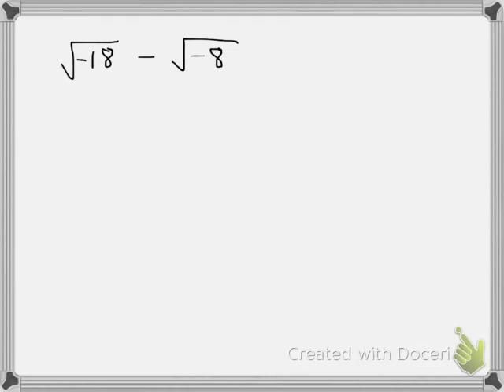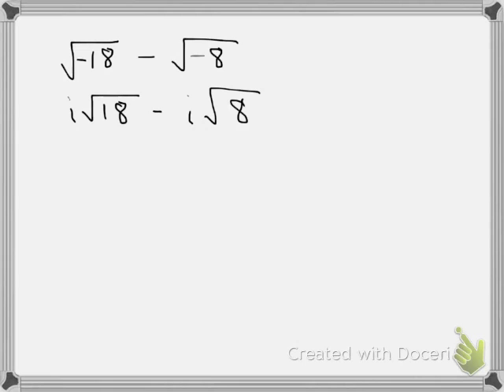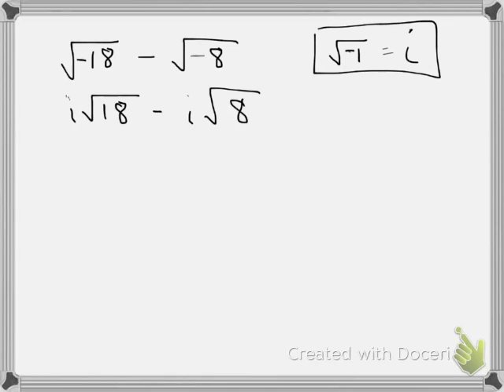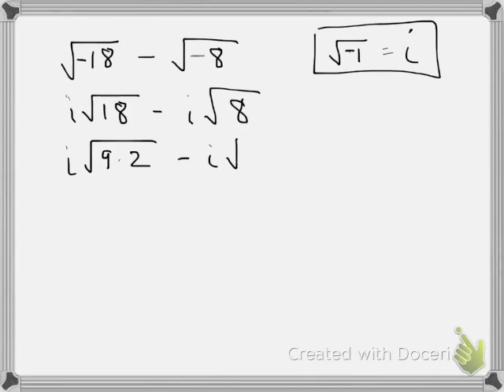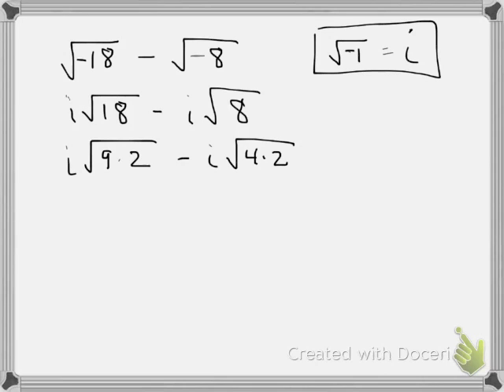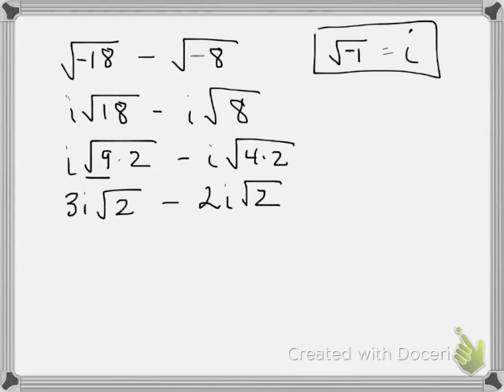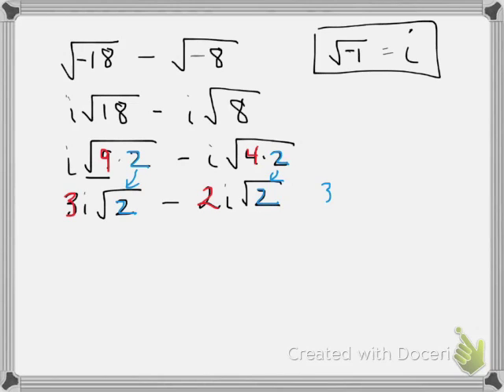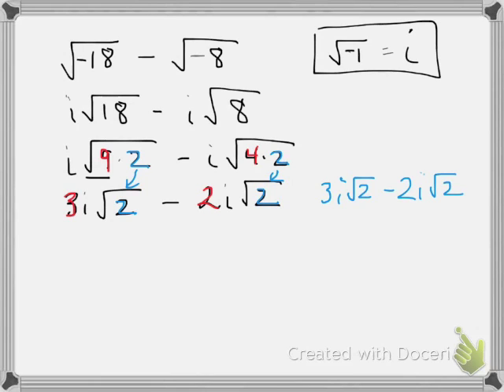sub neg radicands